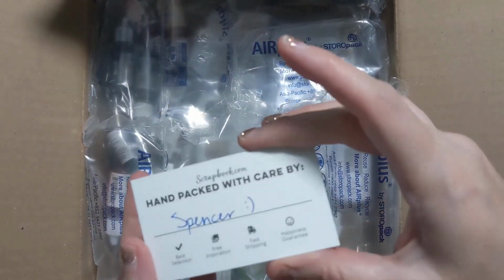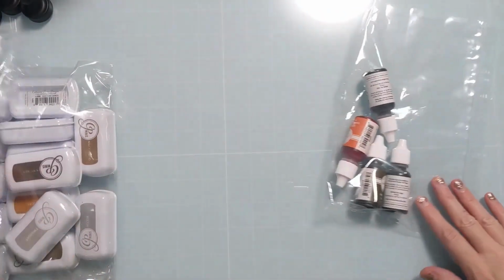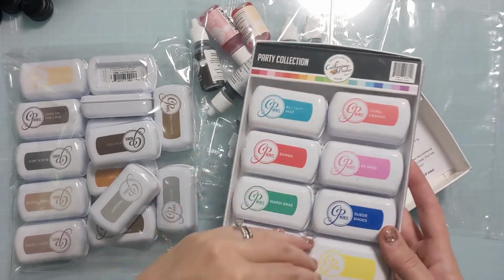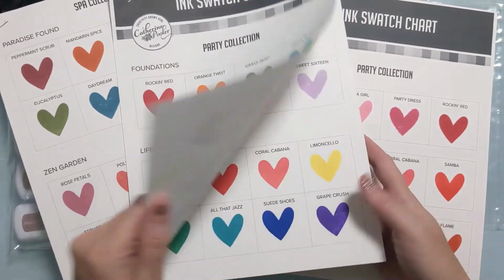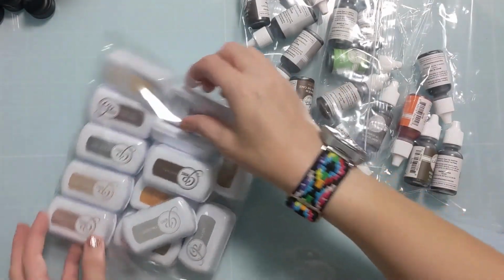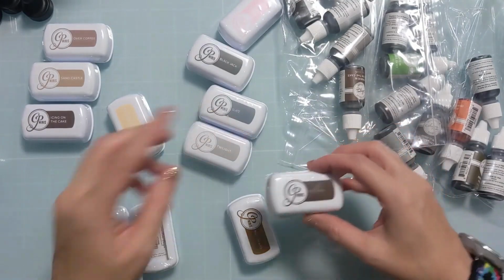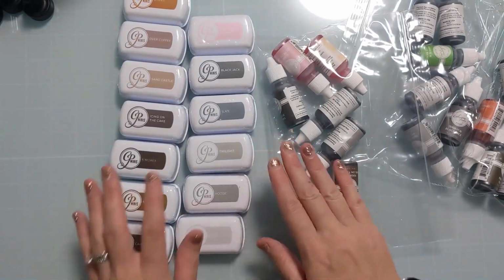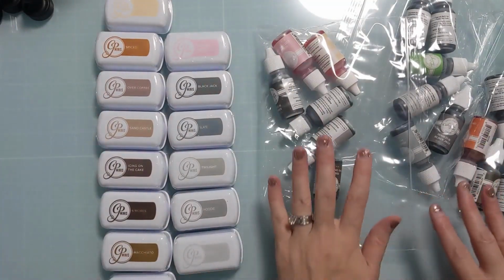YAY! New Goodies from Scrapbook! Unbox with me!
🔽 EXPAND for more info 🔽YAY! New Goodies from Scrapbook! Unbox with me! In this vid I unbox my recent little crafty haul from Scrapbook dot com and explain some changes with Catherine Pooler Inks! Thanks for spending time with me today!

*Other places to look for minis or previous sets*

I have switched to a new glass mat from Glassboard Studio. You can check that out in my vid